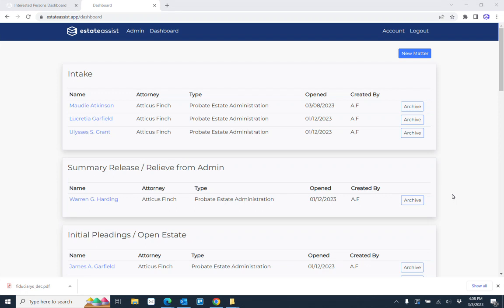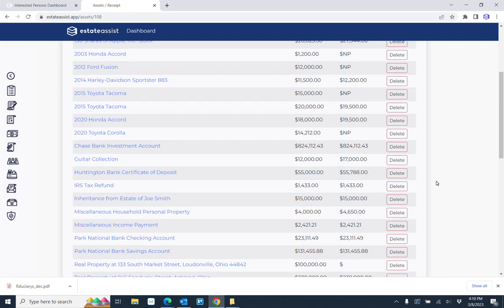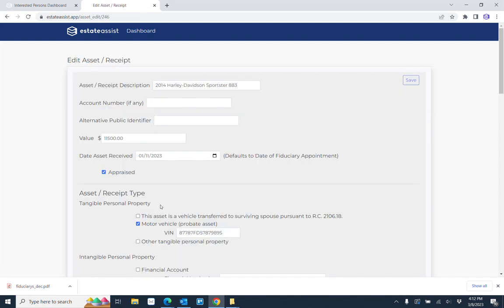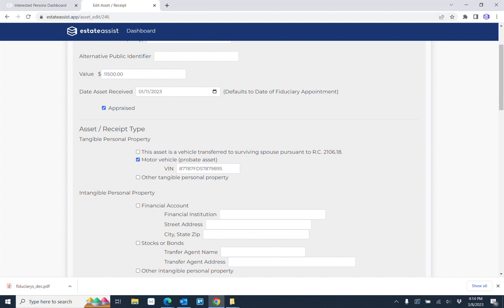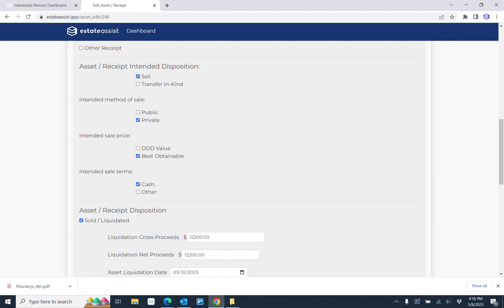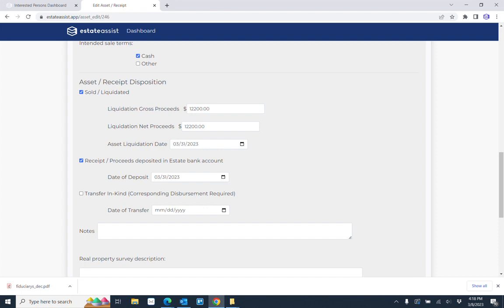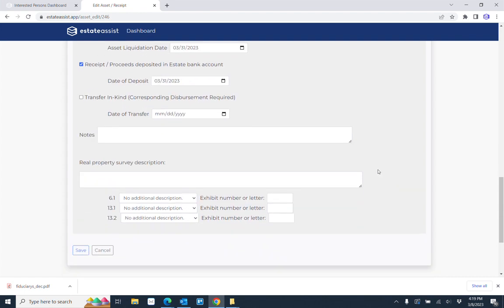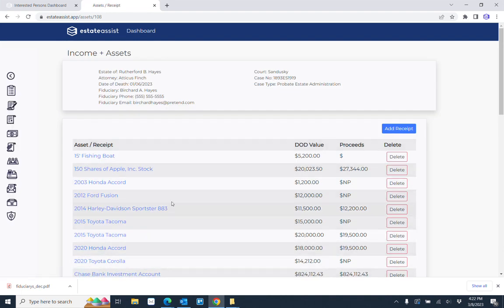9 EstateAssist Adding Receipts